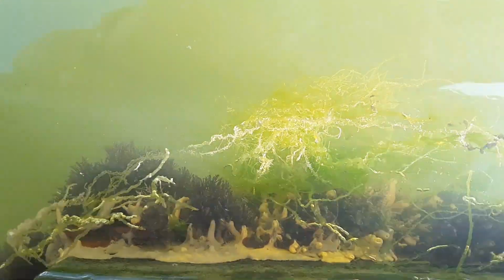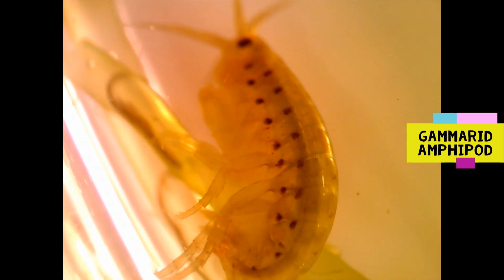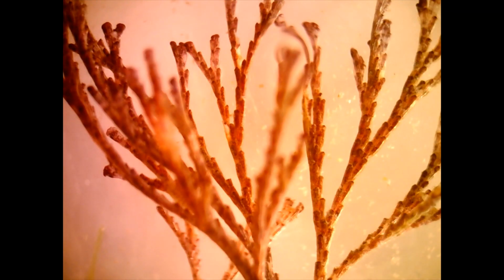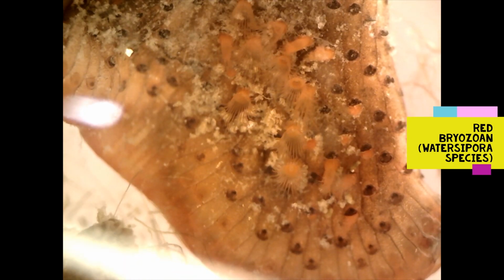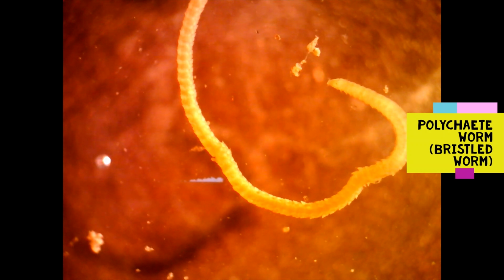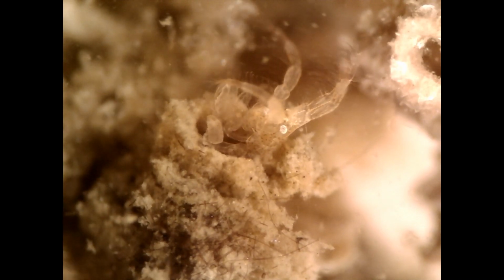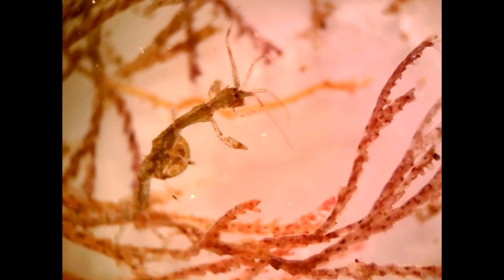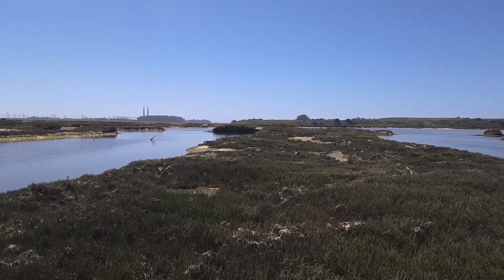Salt Water Macroinvertebrates May 2020 DSS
Ever wonder what might live in the mud? Join a naturalist from the Elkhorn Slough Reserve to investigate the teeny tiny creatures that live in the inter-tidal mudflats!